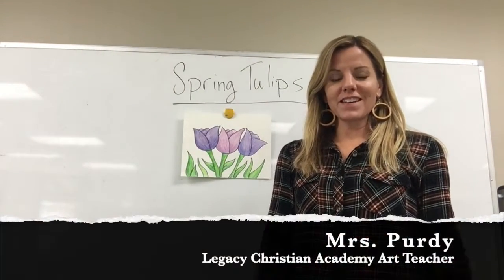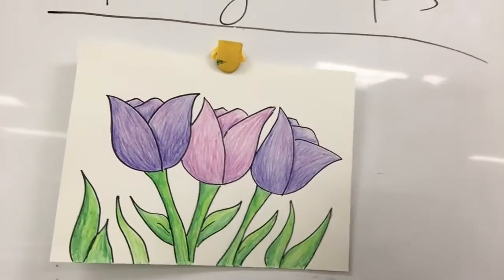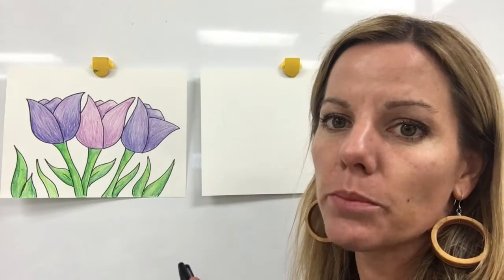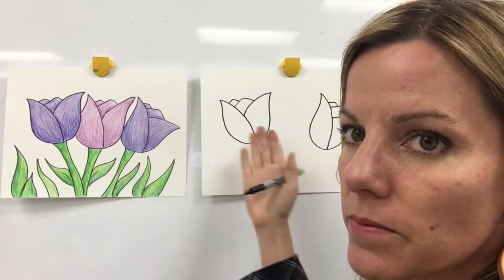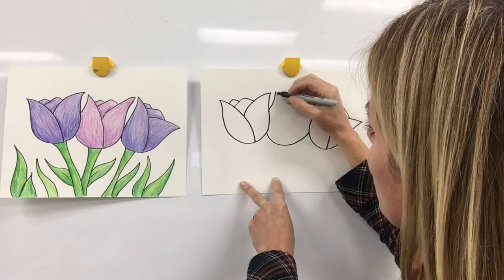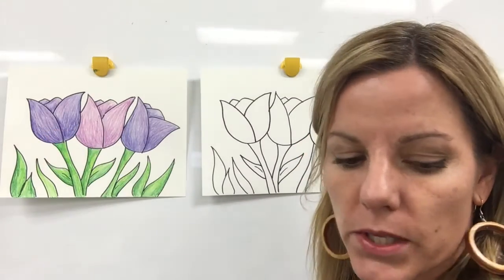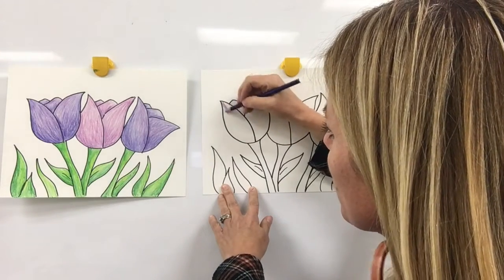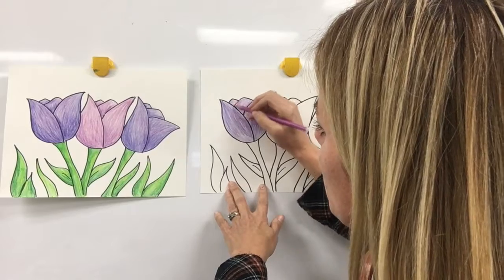Painting with Purdy Ep. 1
Legacy Christian Academy's very own art teacher, Mrs. Purdy sharing a fun and simple art lesson for your young kiddos.

Tag us & share your work on Instagram! @legacy_christian_academy